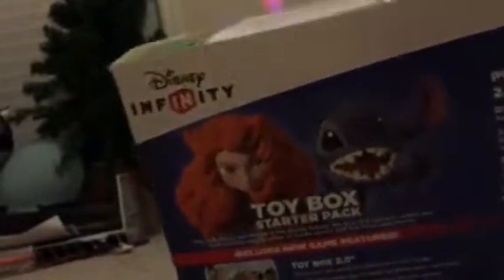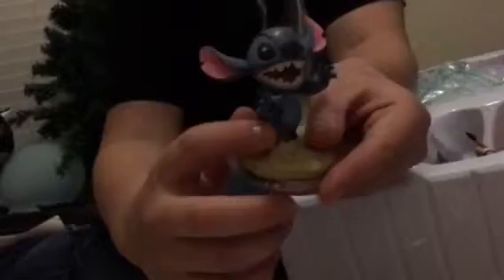Disney2.0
I got this for 20.00 dollars at walmart